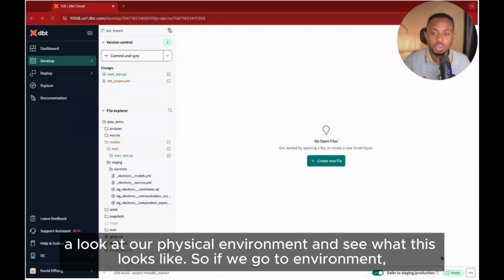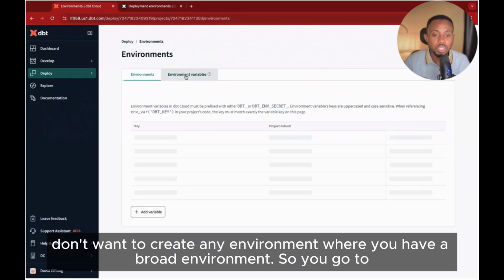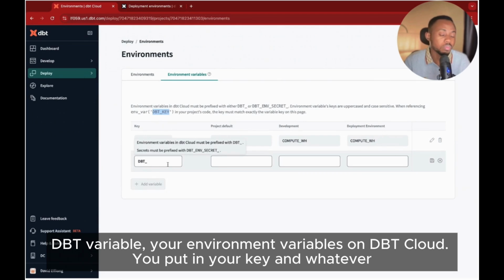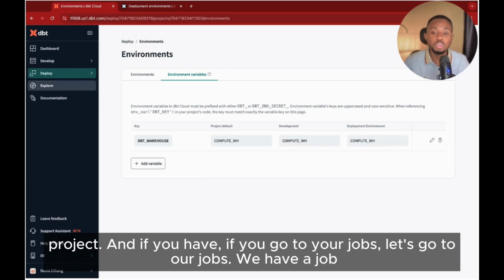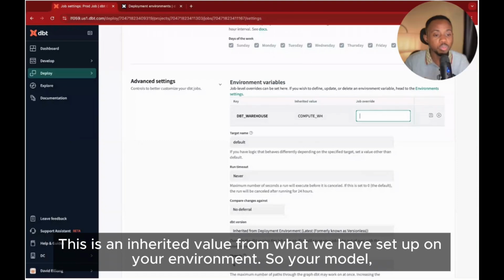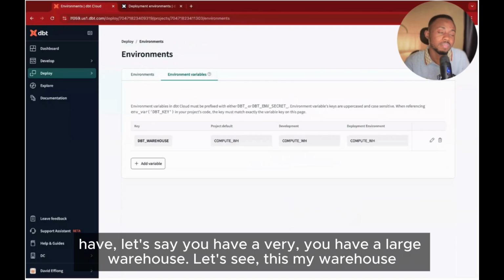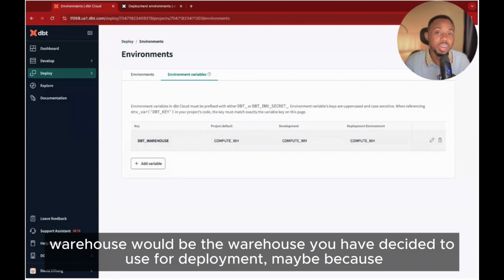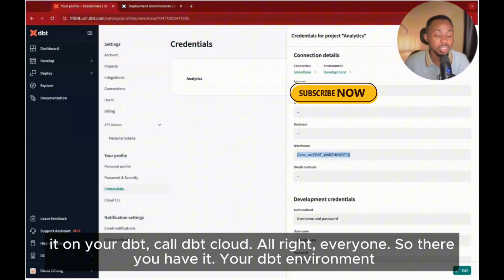Environment Variables in dbt | A -Z of dbt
🚀 In this video, we’re diving deep into environment variables in dbt—an essential tool for creating dynamic, secure, and flexible dbt projects. Whether you're working in development, staging, or production environments, environment variables let you seamlessly adapt configurations and securely manage your projects.

We’ll cover:
- What environment variables are in dbt.
- How to set them up in dbt Cloud.
- The hierarchy of environment variables.
- Practical business use cases for using environment variables.

Let’s make your dbt projects more powerful and efficient!

📌 **Timestamps:**
00:00 - Introduction
00:16 - What are environment variables in dbt?
01:04 - How environment variables enhance security and flexibility
01:38 - Using environment variables in dbt Cloud
02:04 - Prefix requirements for environment variables
02:33 - Hierarchy and precedence of environment variables
03:33 - Exploring environment settings in dbt Cloud
05:17 - Demonstrating the precedence of environment variables
06:05 - Use case: Managing Snowflake warehouses dynamically
07:34 - Final thoughts on environment variables in dbt
08:01 - Call to action: Subscribe, like, and share

📢 **Join the conversation!** What use cases for environment variables have you implemented in your dbt projects?